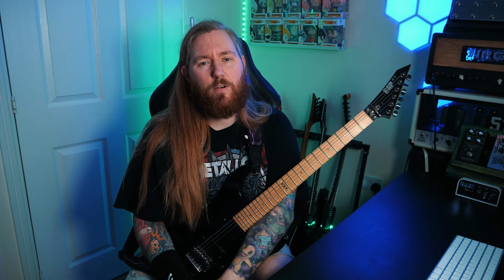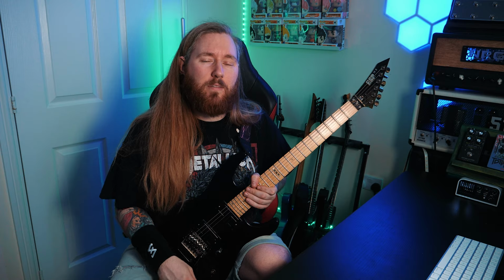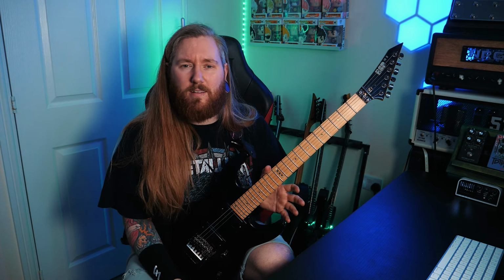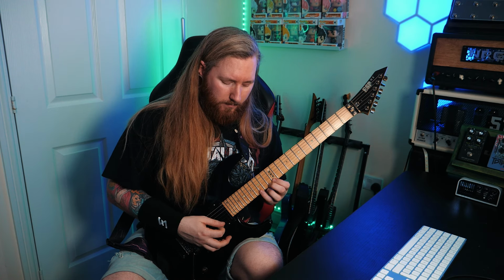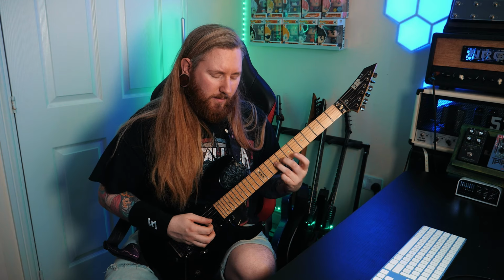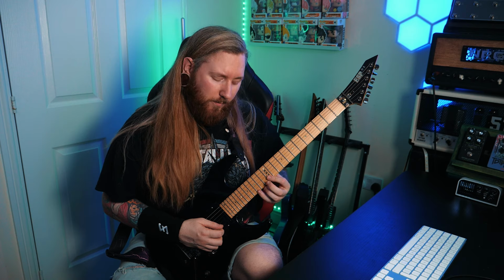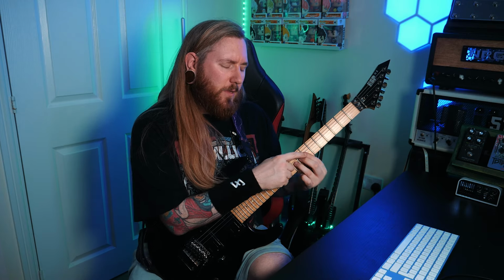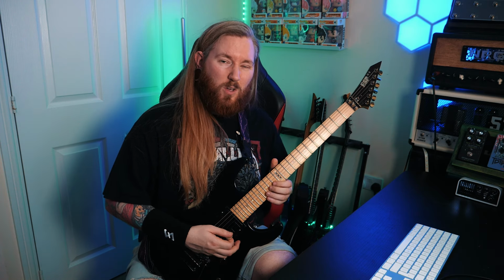Shred Like Metallica: Kirk Hammett Solo Techniques Explained!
Ready to shred like Kirk Hammett? Join me and Jamie Slays as we dive into Metallica's lead guitar secrets! From tapping to big bends, we're breaking down Kirk's iconic techniques in a fun, easy-to-follow way. Click to unleash your inner rockstar!

0:00-0:52: Intro
0:53-4:13: The Art of Tapping: Kirk's Signature Technique
4:14-8:58: Mastering Scales the Hammett Way
8:59-14:12: Bending and Vibrato: Adding Expression
14:13-14:52: Outro